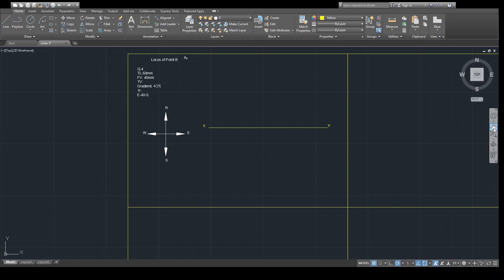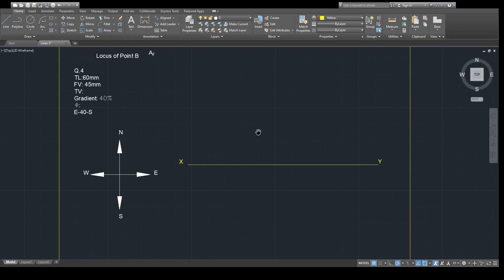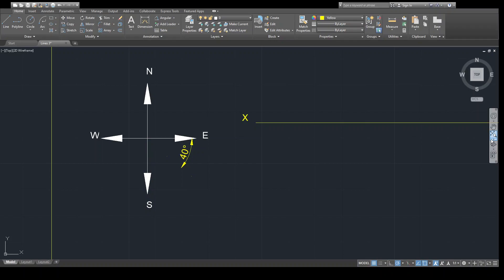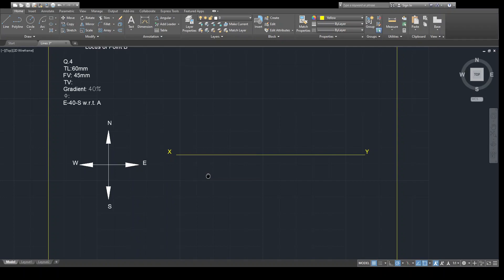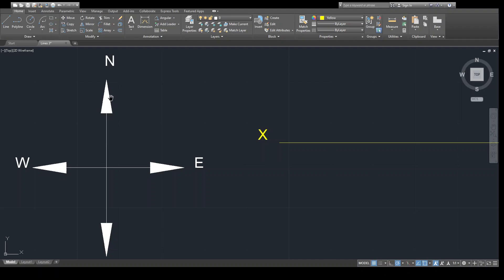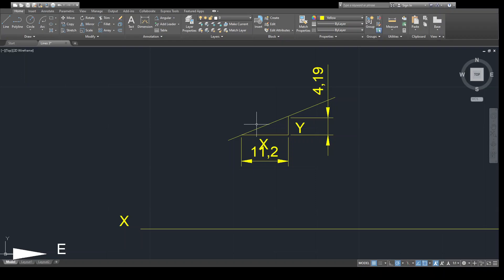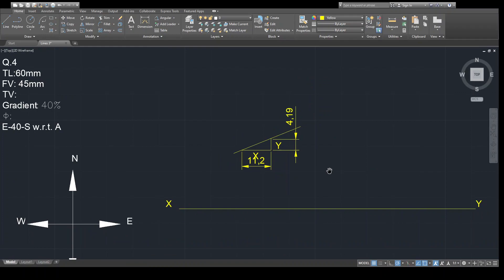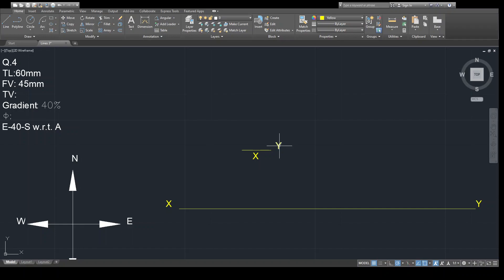Projection of Lines_ Bearing and Gradient